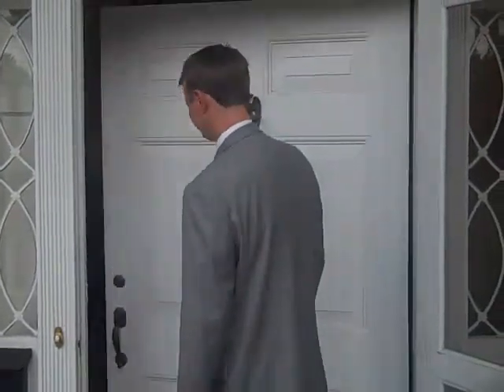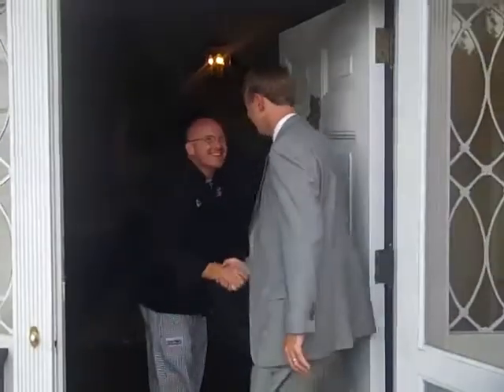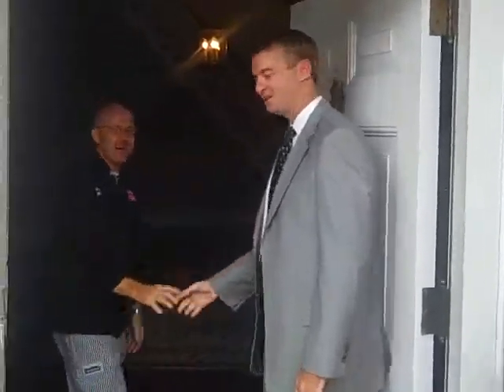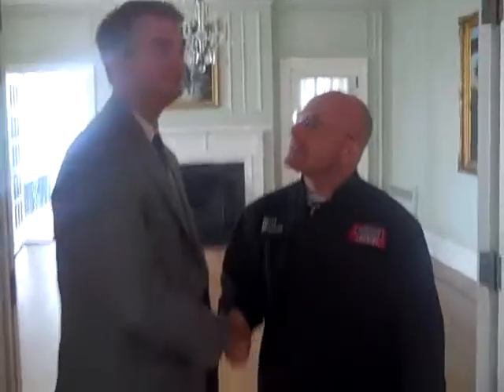The Amazing Turner House: Greater Greer Chamber of Commerce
President's Patrol visits The Amazing Turner House! Recorded by the Greater Greer Chamber of Commerce on August 15, 2009 using a Flip Video camcorder. The Amazing Turner House is located at 211 North Main Street Greer, SC 29651